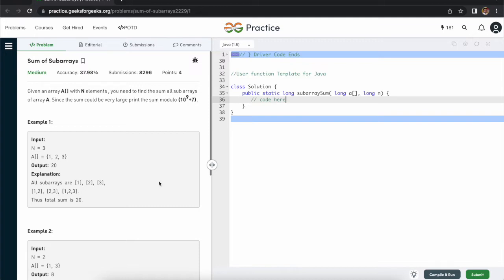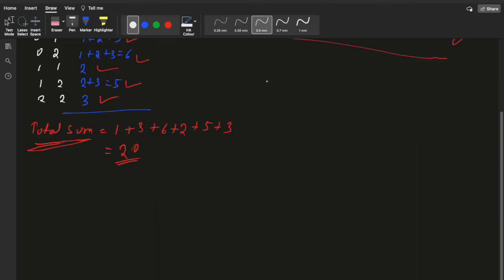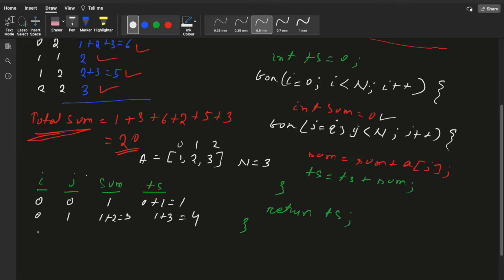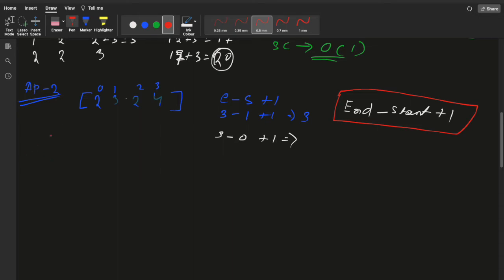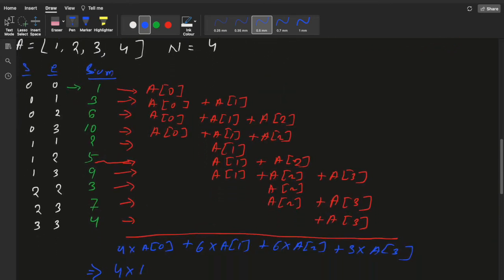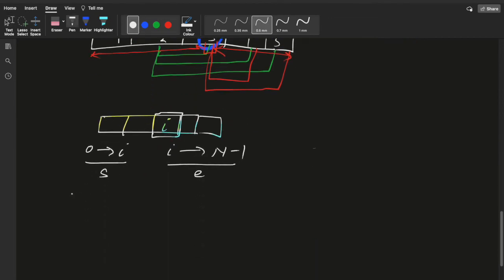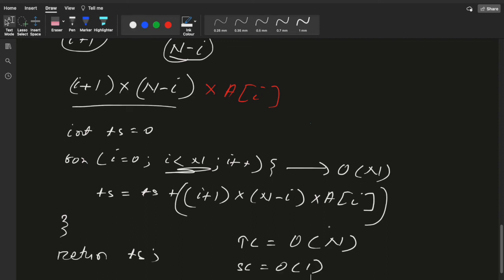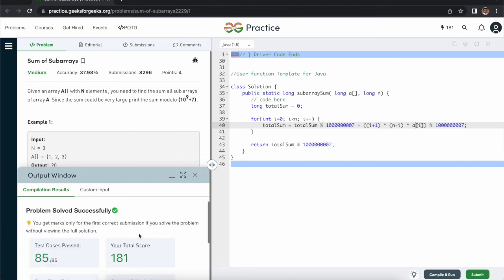Sum Of All Subarray | Problem Solving | GeeksforGeeks | Interview Question Asked By Google,Microsoft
Sum Of All Subarray